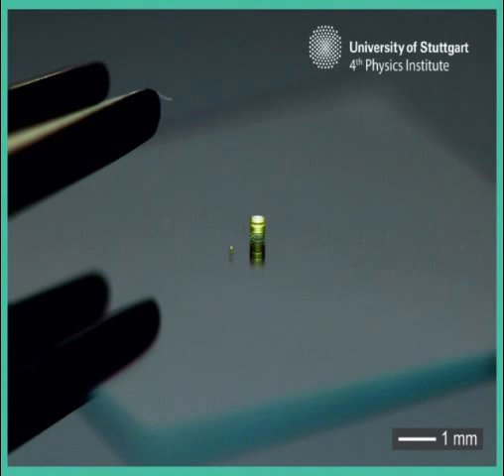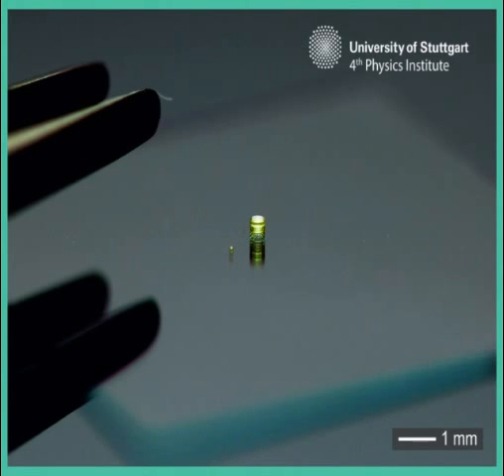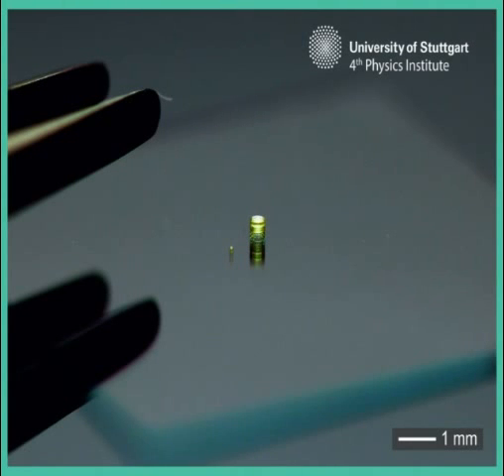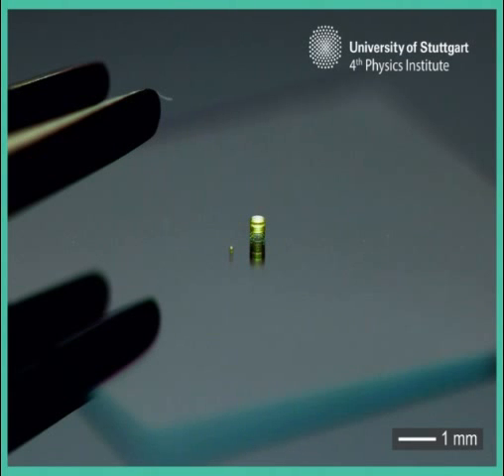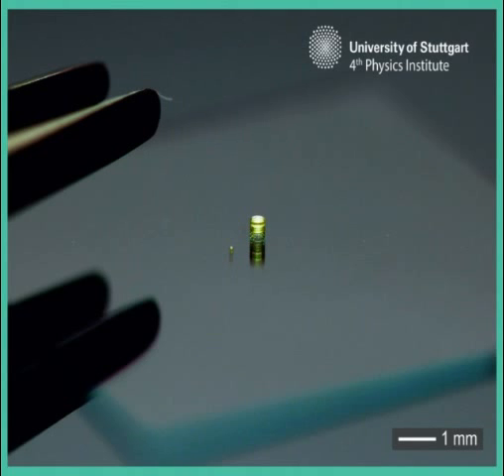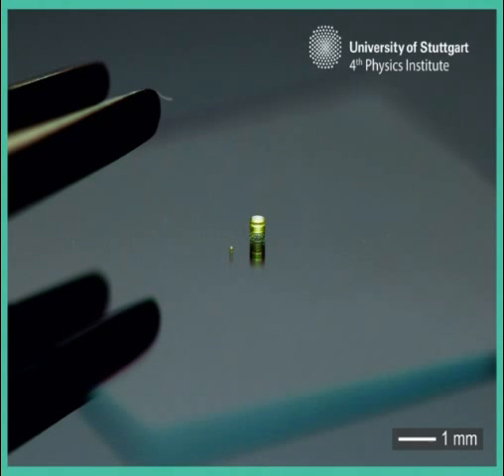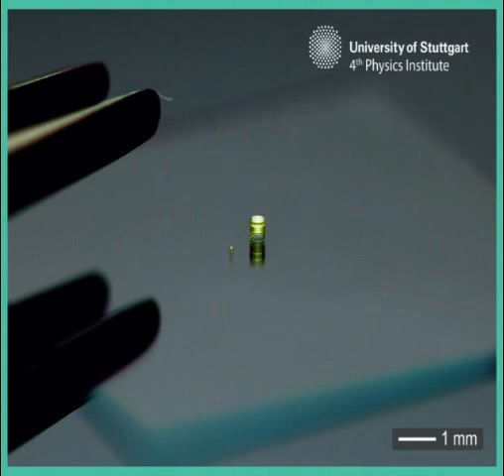AKB Micro Camera Can Be Injected With a Syringe Study